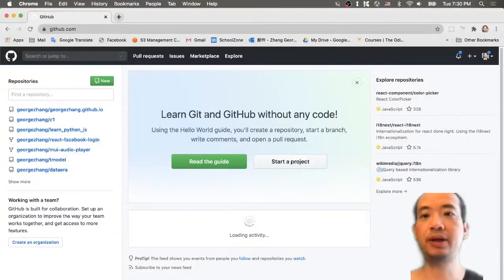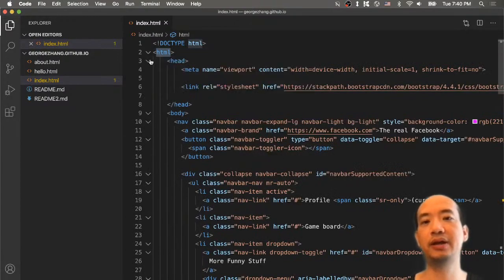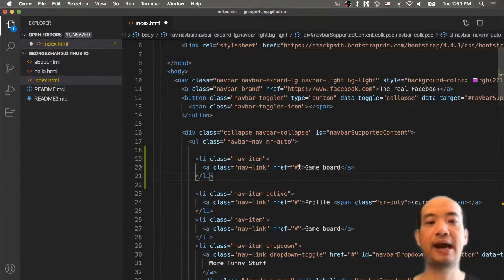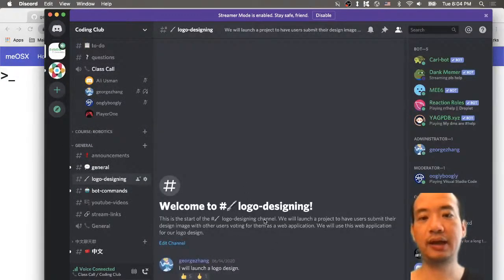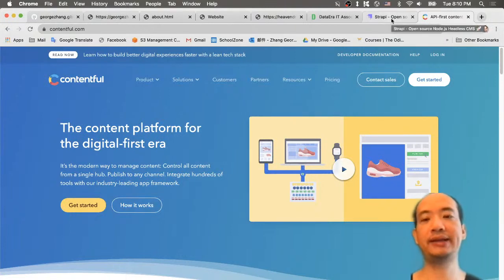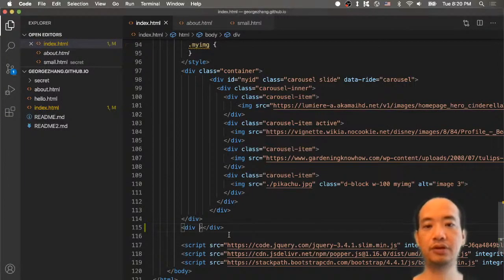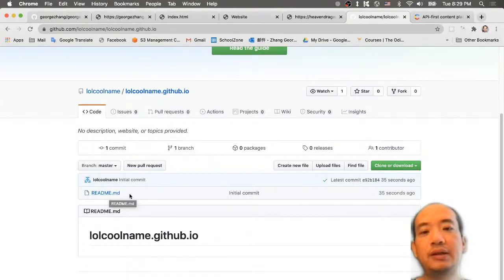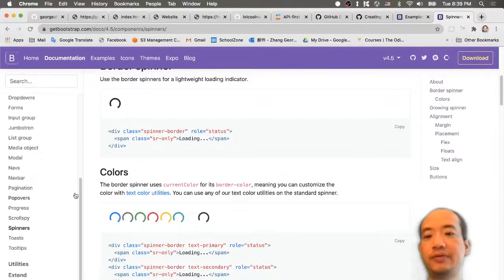Coding Night on June 16, 2020 ( Every Tuesday 7:30 PM MST)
This lesson we are going to work on Twitter Bootstrap.